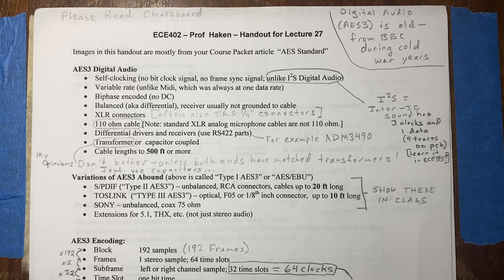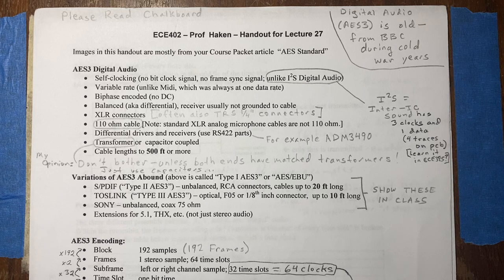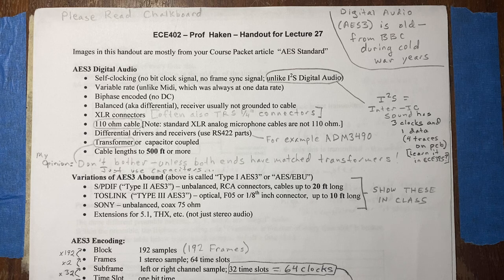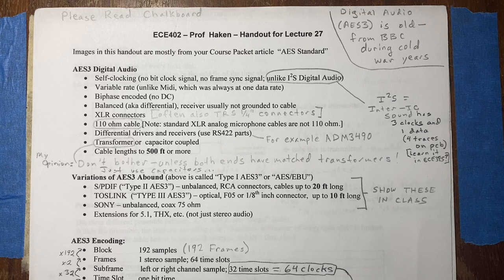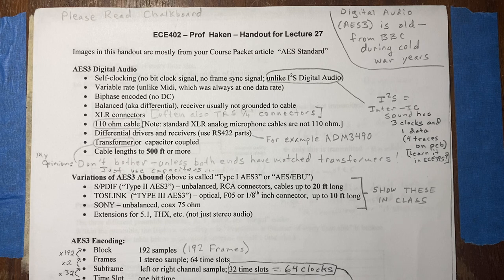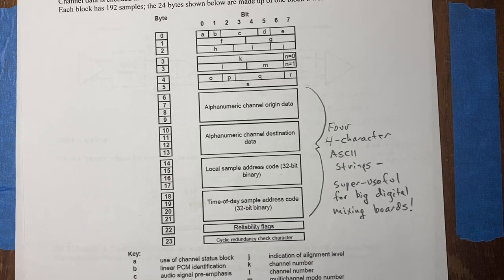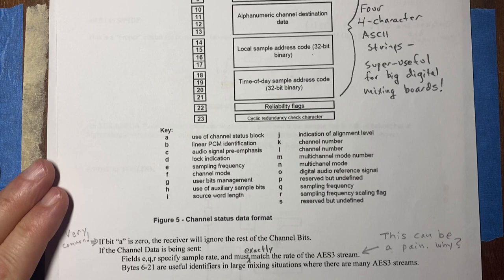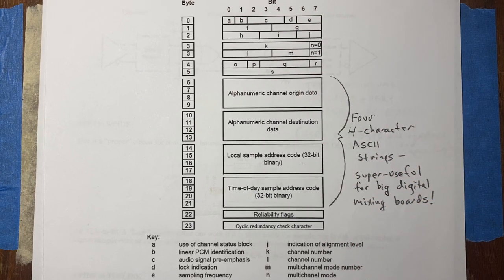ECE402 Lecture 27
University of Illinois ECE402 Spring 2020 Lecture 27 by Prof Lippold Haken